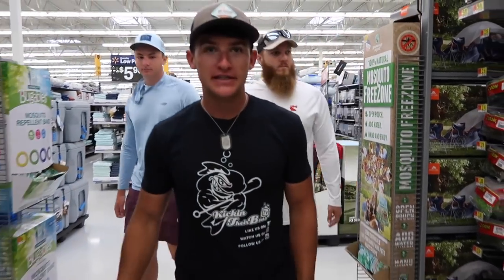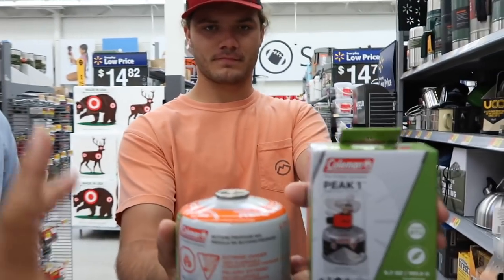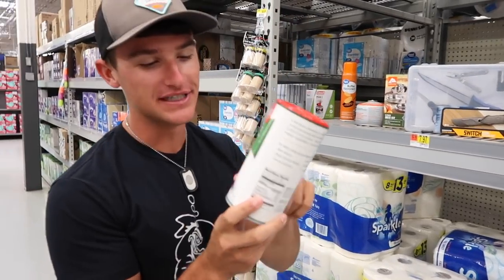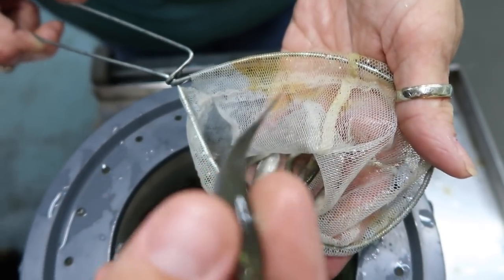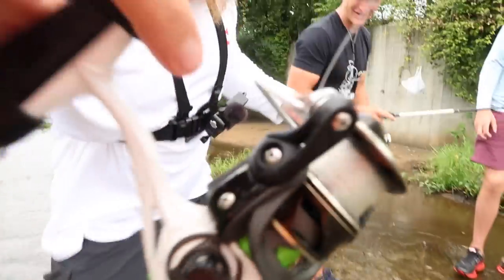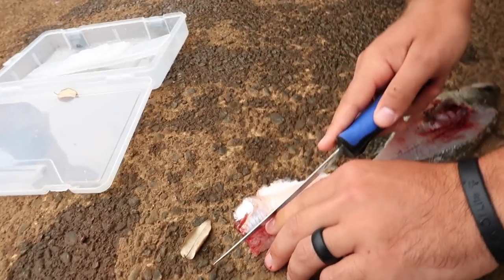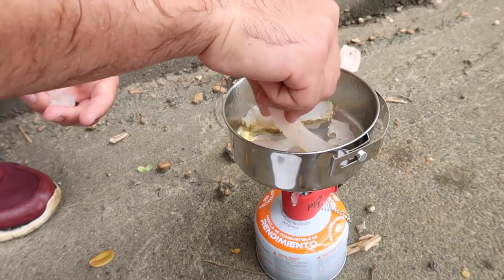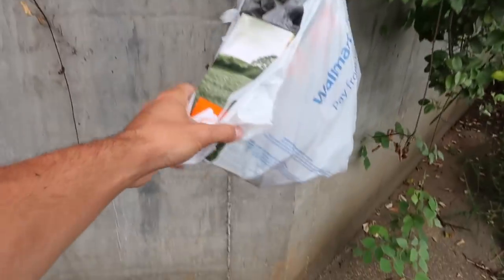LIVEBAIT Fishing HIDDEN Pond (CATCH and COOK)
In this catch and cook fishing video we went to Walmart and got a catch and cook fishing kit and then went livebait fishing with it! This is actually my first catch and cook fishing video! Have you ever done a catch and cook? If so what was the catch and cook? What are your opinions on the catch and cook livebait fishing videos? Let me know if you like these catch and cook fishing videos / livebait bass fishing videos. Also leave your feedback on the Walmart fishing kit videos / catch and cook fishing kit livebait videos. Now lets go to Walmart and then go fishing and film this catch and cook livebait fishing video!

Bass Fishing Gear used in this video :

13 Fishing Concept Z (reel)
13 Fishing Fate Chrome (rod)
13 Fishing Fate Black (rod)